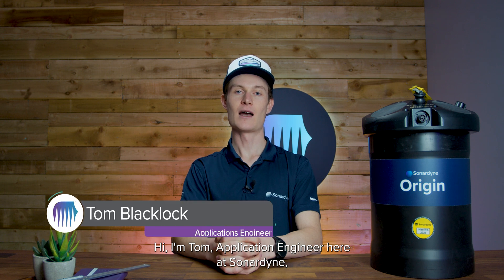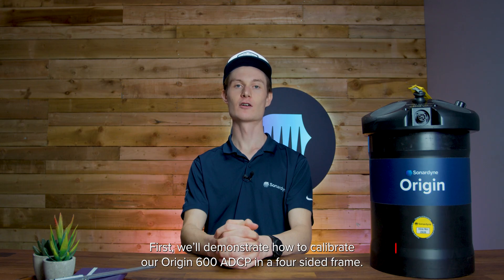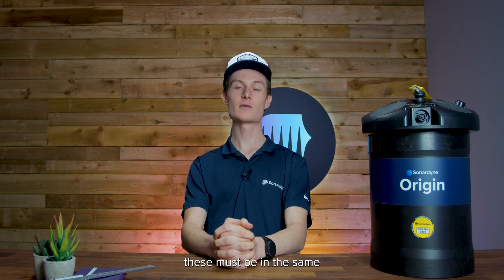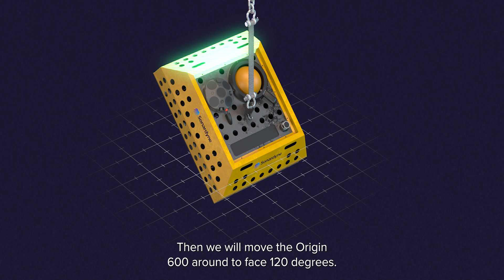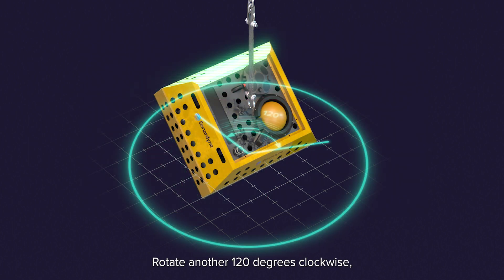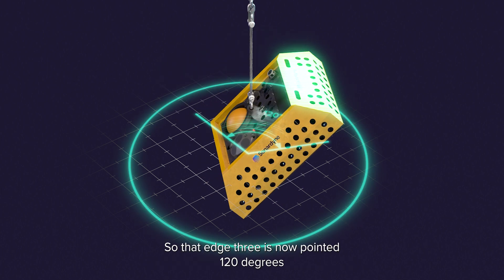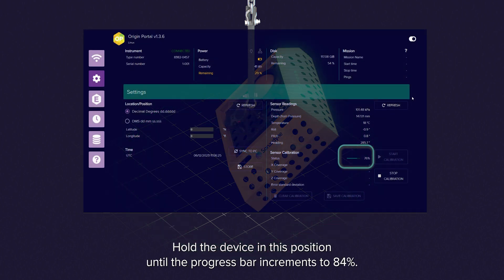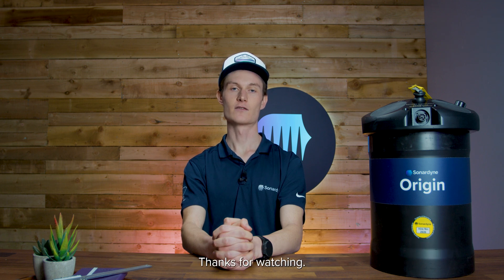How to - Origin 600 Calibration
In this video we show you how to calibrate your Origin 600 ADCP ready for deployment.

Timestamps
00:17 - Why calibrate?
00:31 - Calibration overview
01:12 - Set the headings
02:05 - Calibration process
06:30 - Contact us

Useful Links